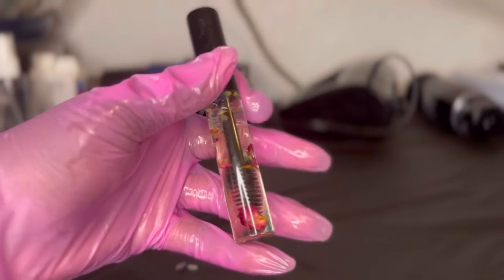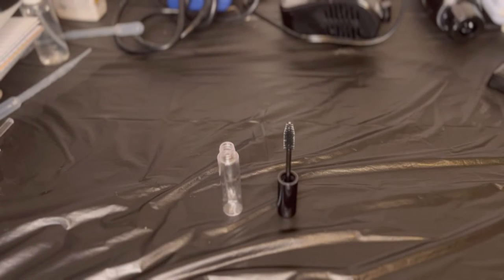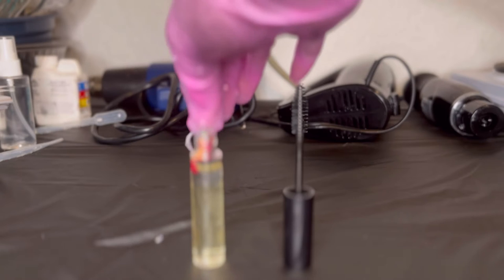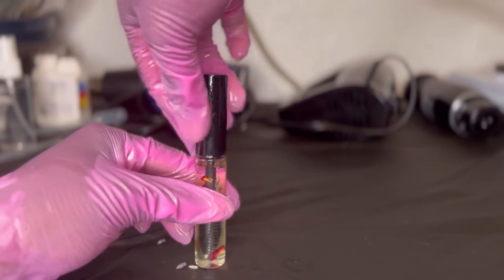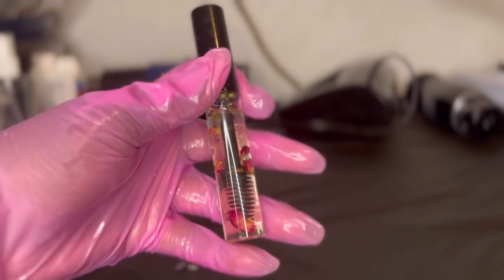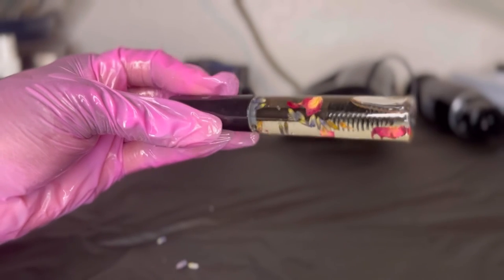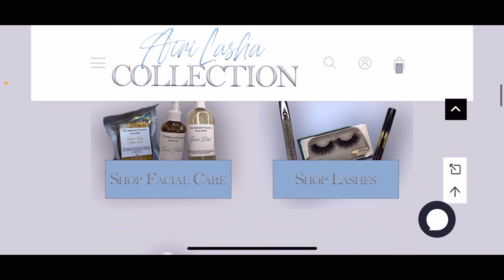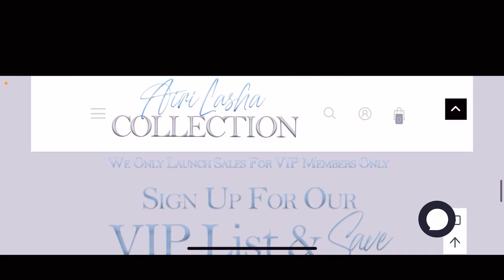DIY Tutorial Eyelash & Eyebrow Serum | For Business Use & Personal Use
This Is My DIY Haircare, Skincare, Cosmetics, And Candles Series. This Series Is For Those Who Would Like To Make A Business Selling All Natural Haircare, Skincare, Candles, Or Cosmetic Products Or If You Simply Want To Make Your Own Natural Products At Home !

Posting Schedule :

Mondays : DIY Canva & Website Tips (Every Other Monday)

Wednesdays : How To Create Skincare, Haircare, Yonicare, And Candles

Fridays : YT Shorts

Saturdays : Vlogs & Business Tips (every other saturday)

This Is Only The Beginning Of Our DIY Skincare, Haircare, And Cosmetics Journey. Leave In The Comments What Products You Will Love To Learn To Make And I Will Be Happy To Show You.

Ingredients Used In This Video :

Castor Oil
Babassu Oil
Tea Tree Essential Oil
Rosemary Oil
Rose Petals
Lavender Buds